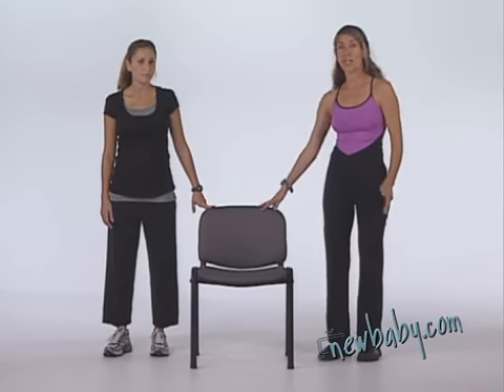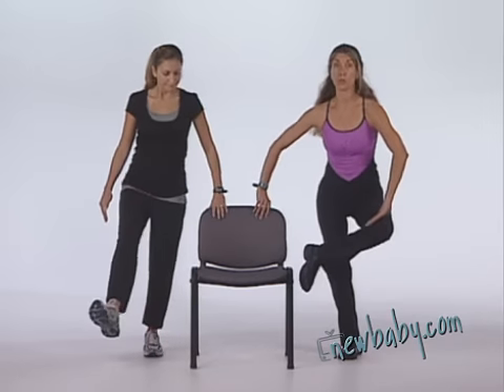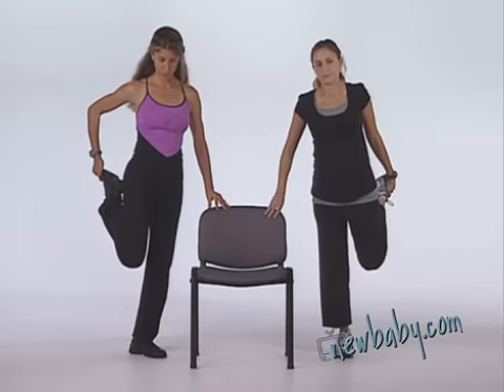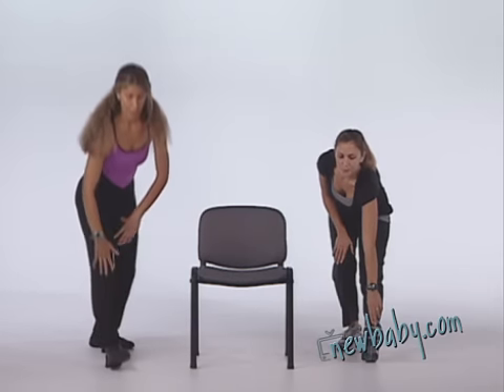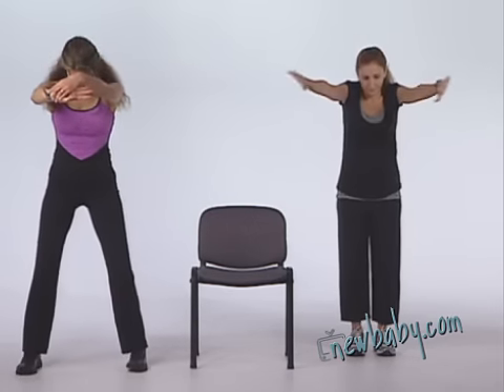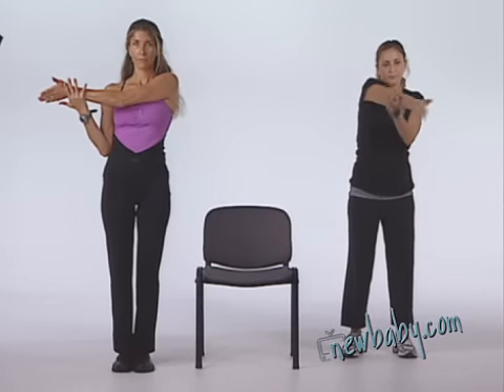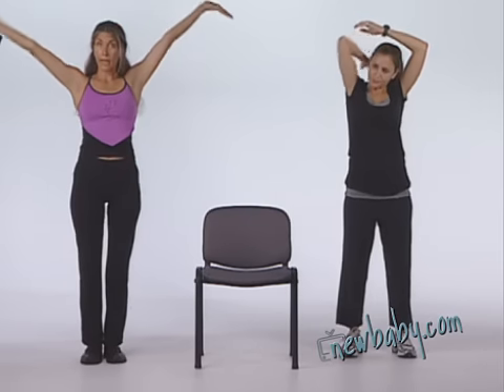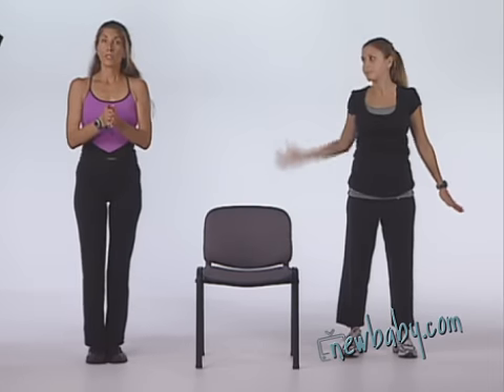Newbaby.com: Moji Doyle: Pre-Natal Fitness: Stretches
Moji Doyle talks to newbaby.com about pre-natal fitness: stretches.
is the largest online video resource for new and expectant Moms.  We bring you New Answers to New Questions in a New Way though video.  Keep watching for the most comprehensive video advice on a wide range of topics covering everything important to you and your New Baby.